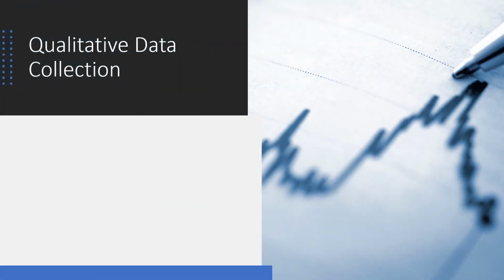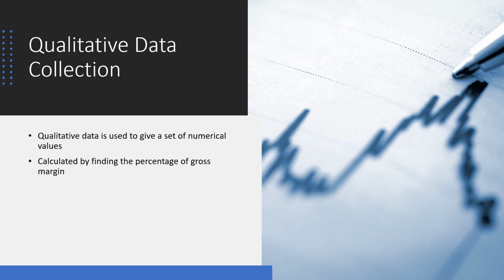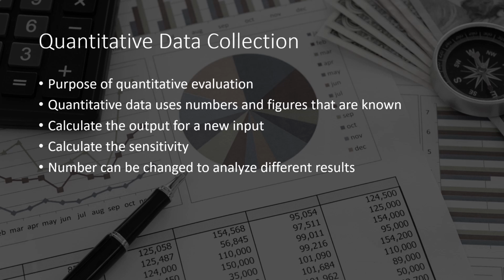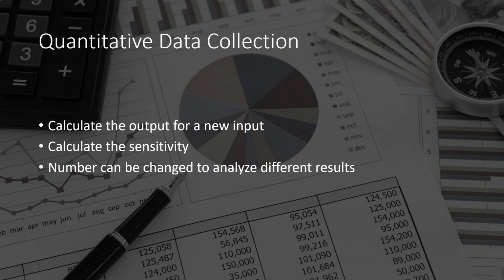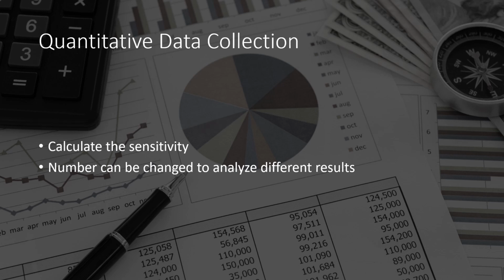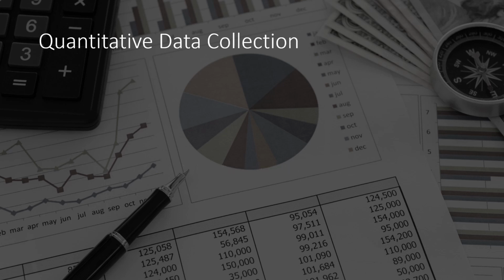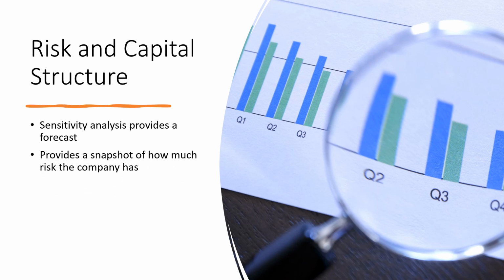Sensitivity Analysis in Finance